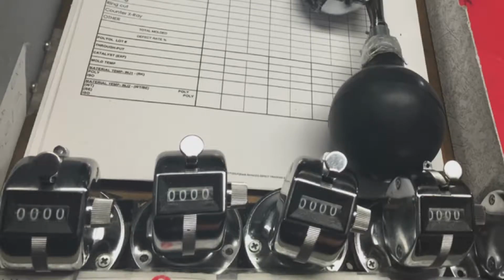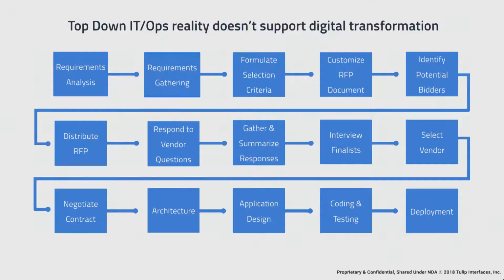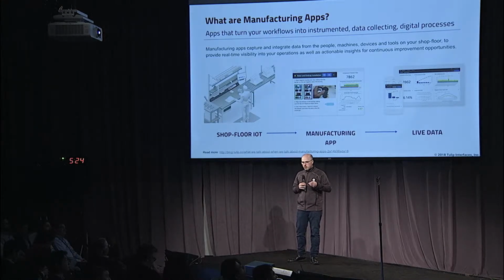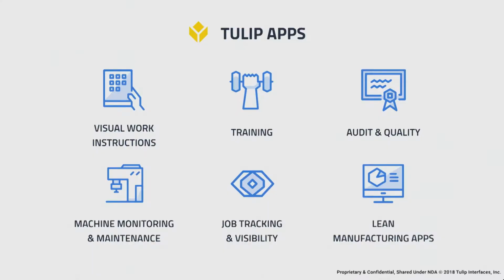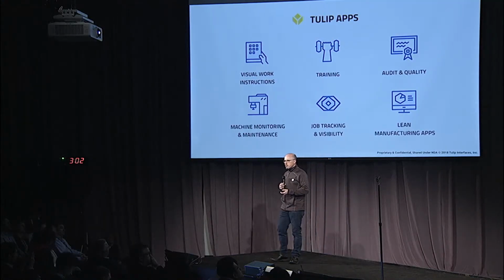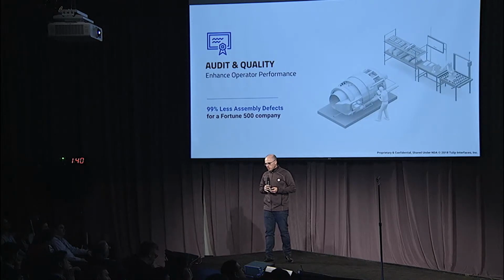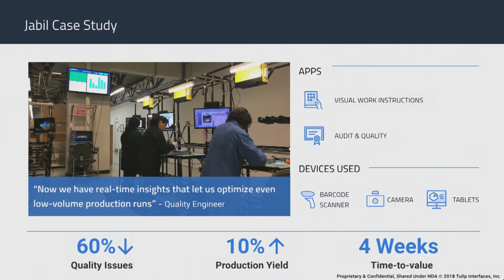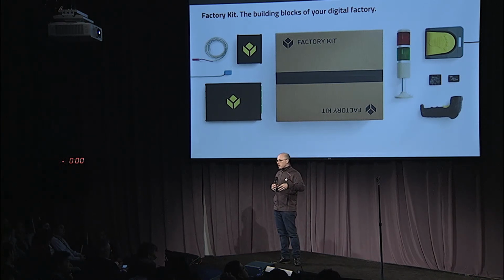Rony Kubat Co Founder Tulip